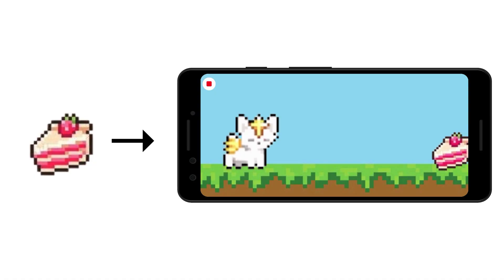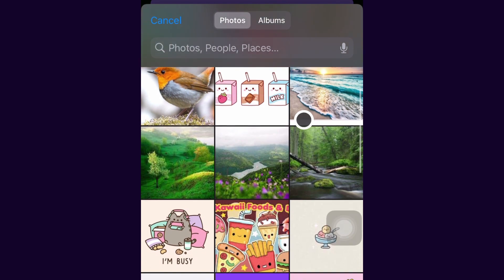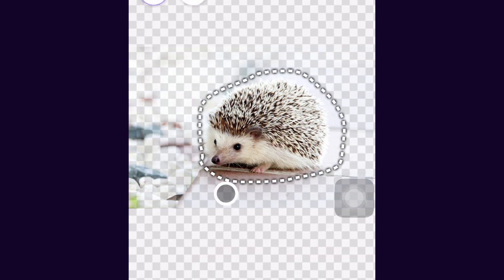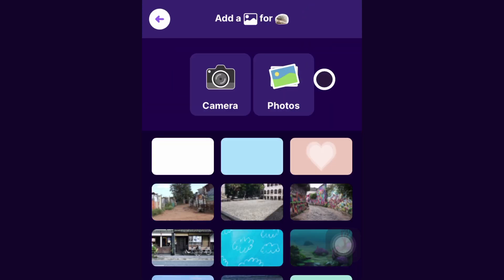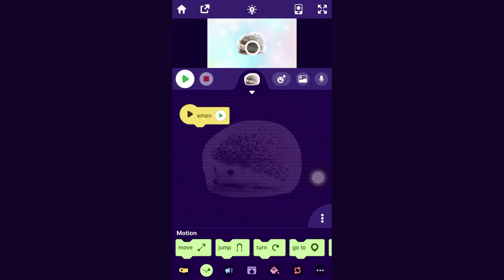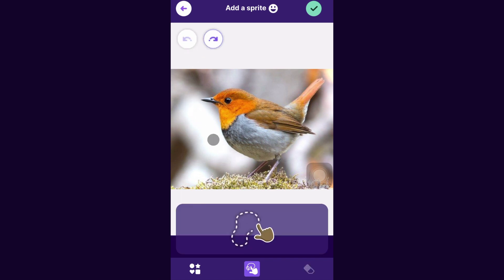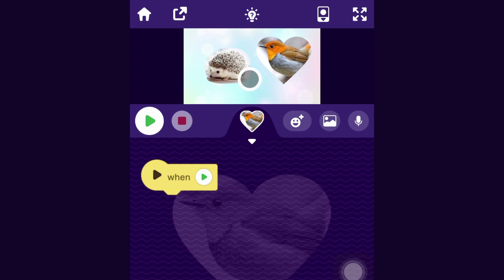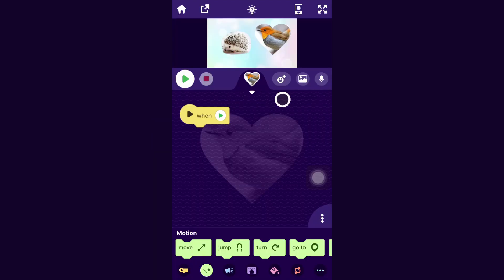How to Upload Photos/ Images in OctoStudio | Tutorial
If you want to add your own images/photos into an OctoStudio project, here's how you can do it! In this video, we'll show you how you can add an image from your camera roll, crop out the background, add custom frames, and more.